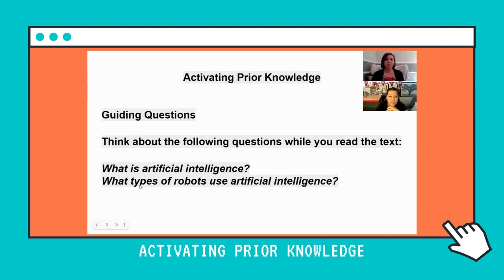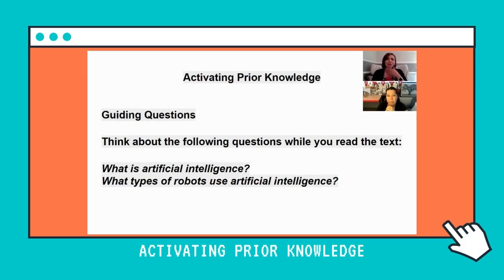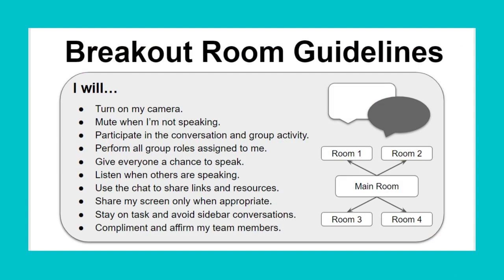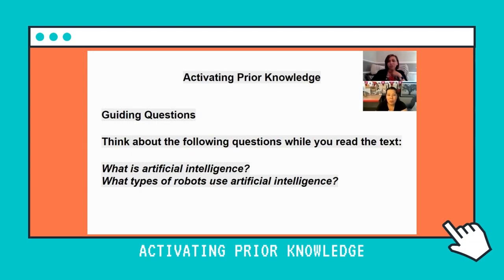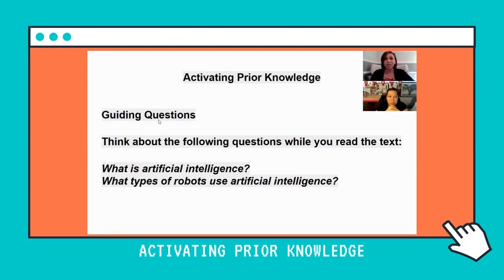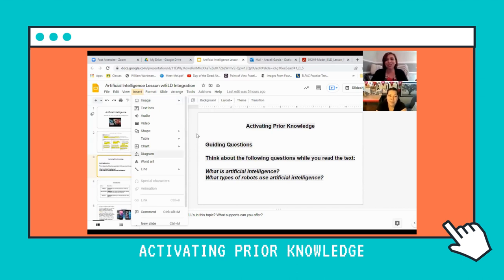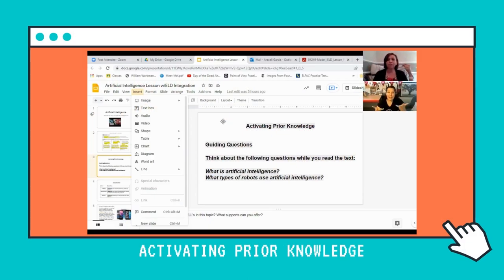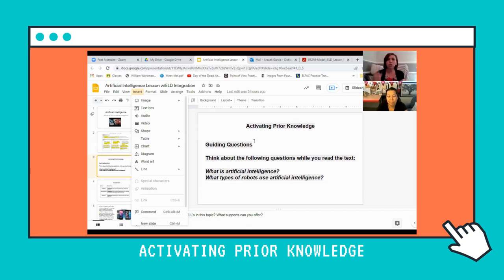Activating Prior Knowledge for English Learners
Short video discussing ways teachers can tap into their students' prior knowledge and at the same time support language learners.